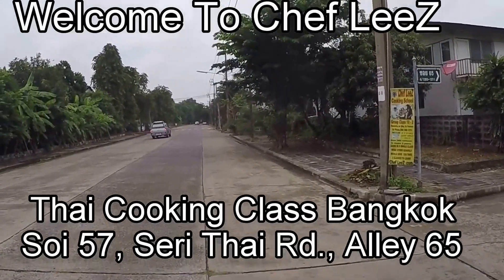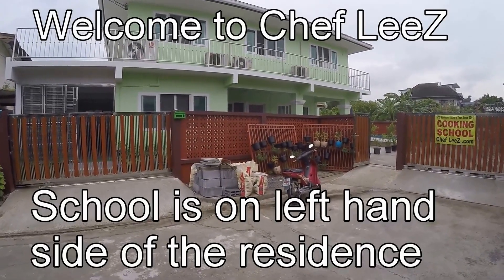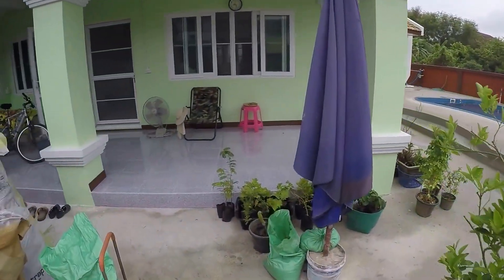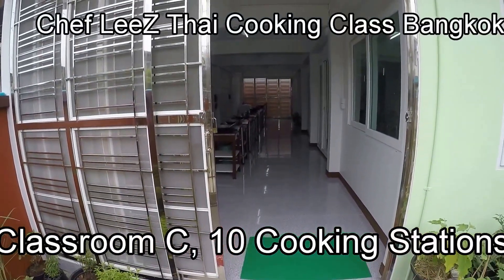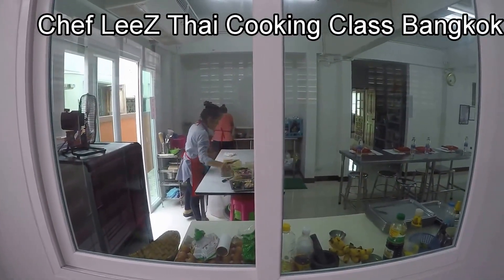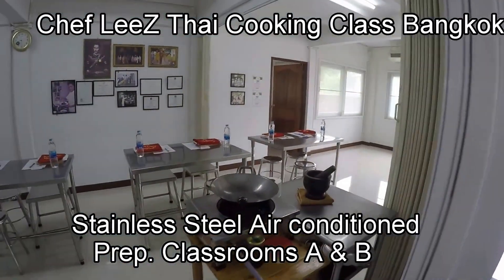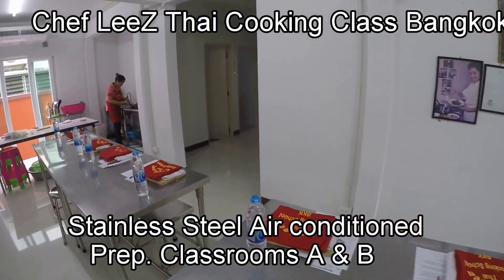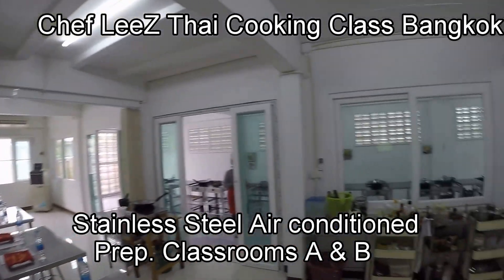Welcome To Chef LeeZ Thai Cooking Class Bangkok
Chef LeeZ Thai Cooking Class Bangkok - Escape from downtown tourist Bangkok and have at a part of Bangkok most tourists never see. Take in Chef LeeZ Thailand Thai cooking class presets her educational garden, still under construction as it will forever be expanding to include hydroponics, aeroponics, aquaponics, vertical gardens, herb gardens and more.